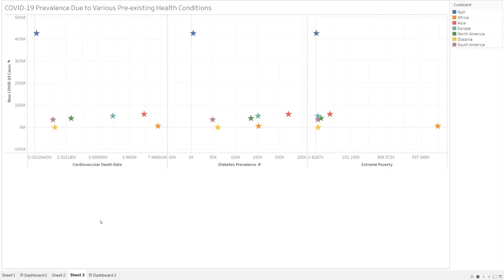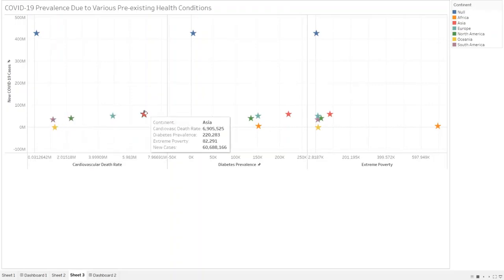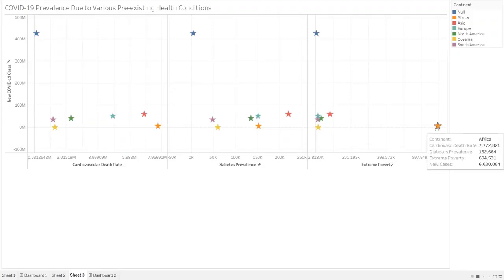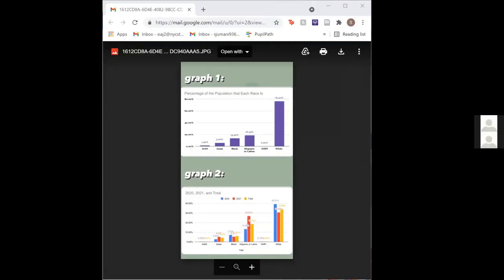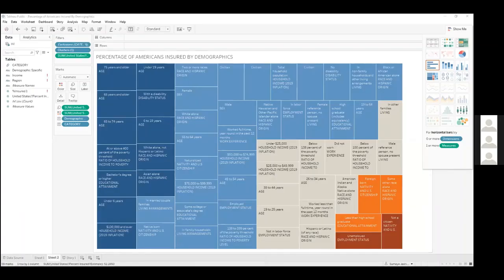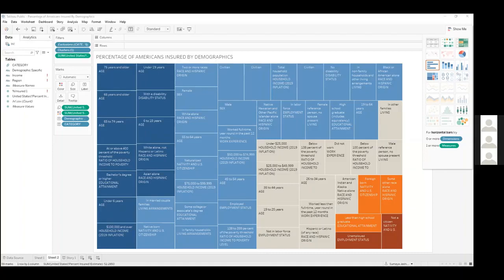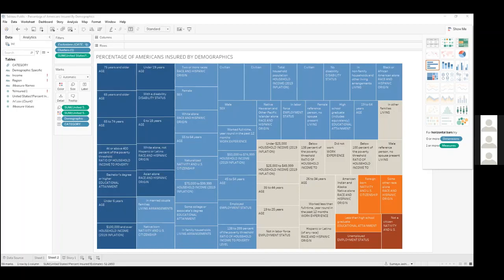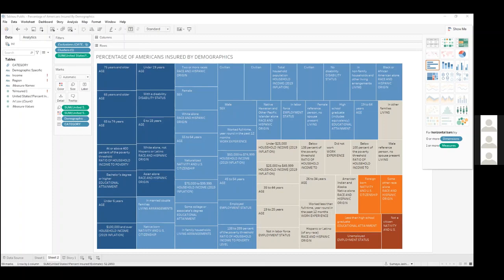Public Health Data Visualization | Vizathon 2021 | Rachana Tanksali, Sia Jumani and Sumaya Jashim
Rachana Tanksali, Sia Jumani and Sumaya Jashim present to you Public Health Data Visualization. We used public health data to create vizzes that we hope will inspire doctors and legislators worldwide to bridge the gap in treatment and accessible, affordable healthcare for all groups, especially low-income and minority groups.